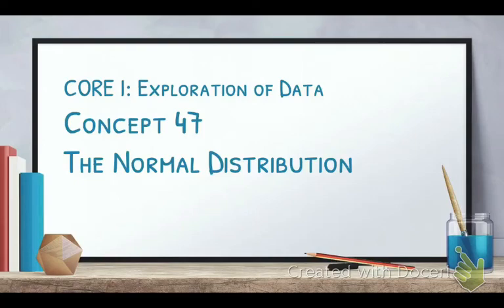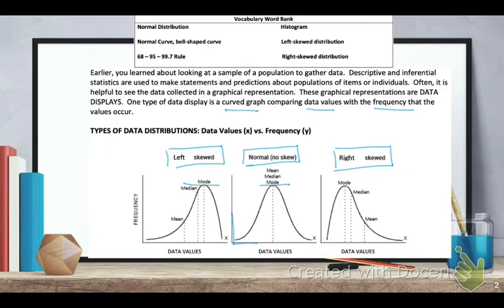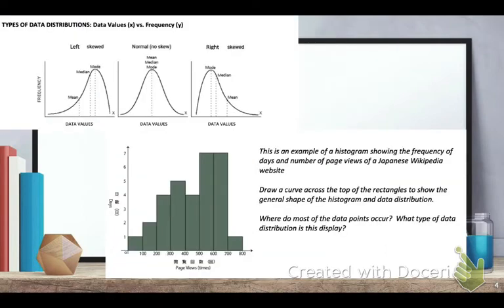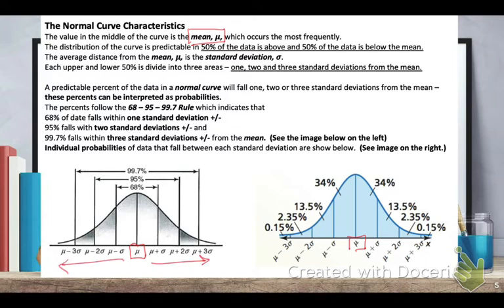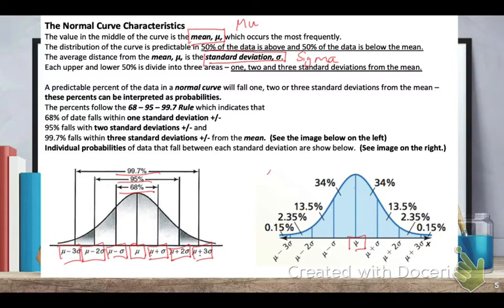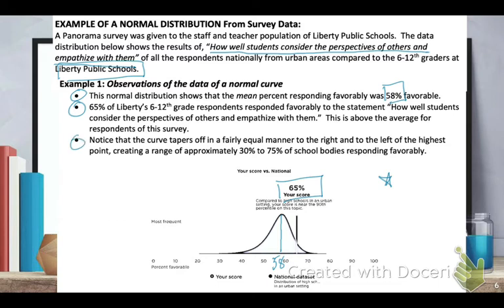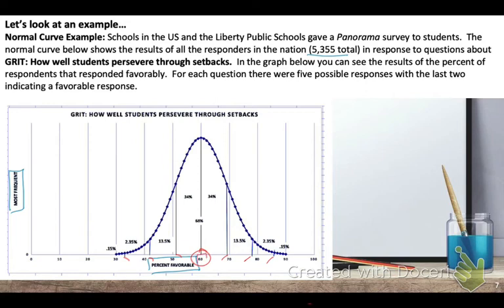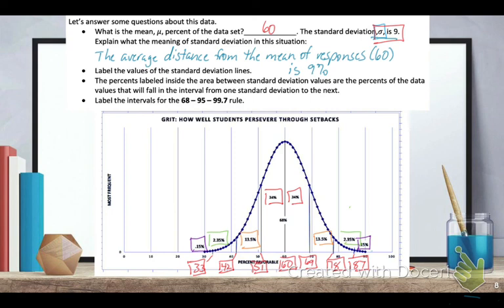Alg 2 C36 Notes, Part 1: The Normal Distribution